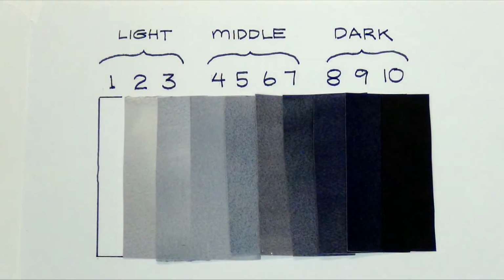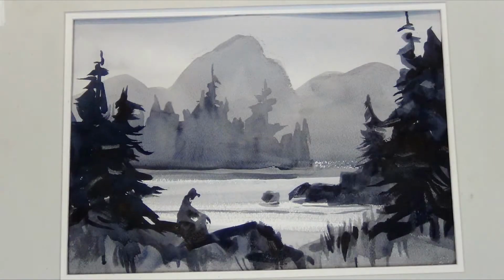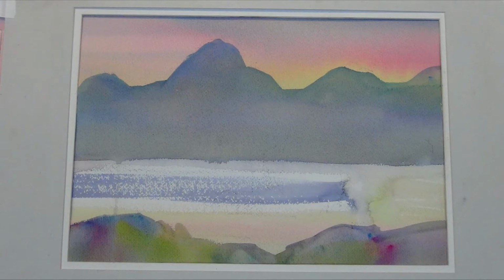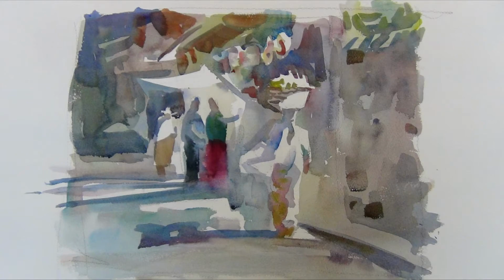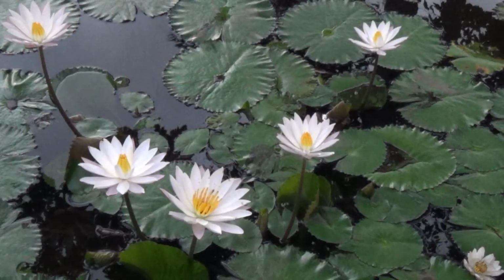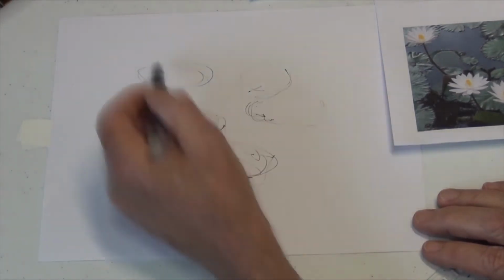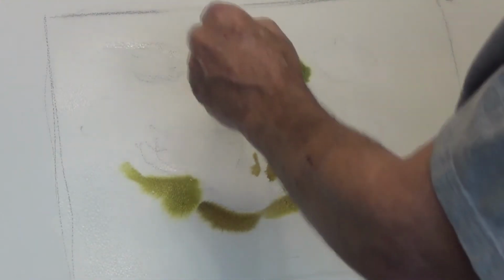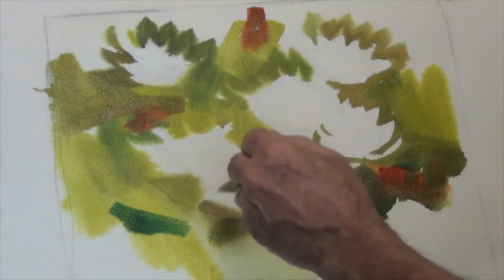Avoid These Mistakes: Mastering Color and Value in Art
Here is a free chapter from my new online video "Designing Nature" for you to enjoy. I hope it will motivate you to get painting!
This video is geared to  artists of all levels from beginner to advanced in any medium although I paint in watercolors.